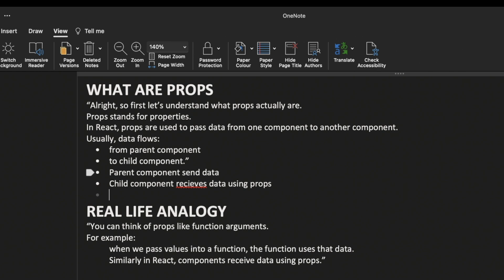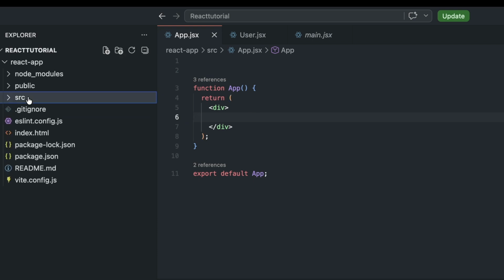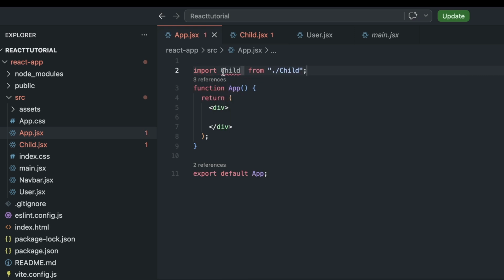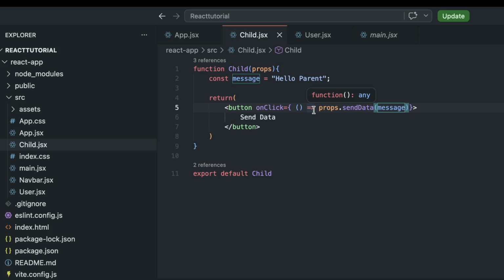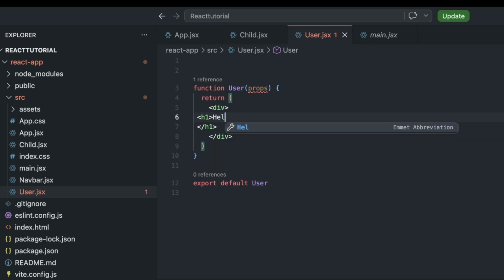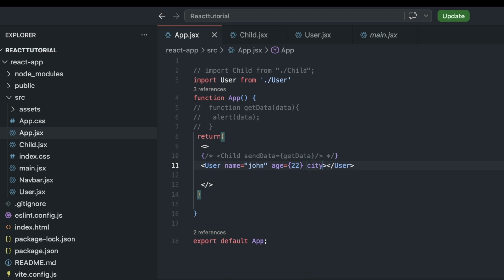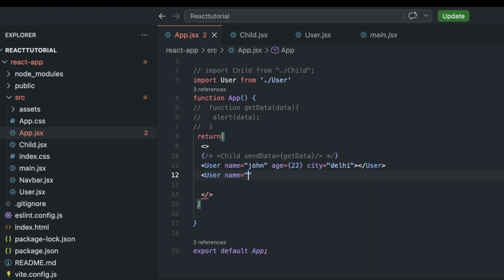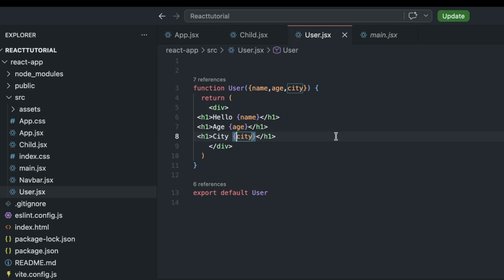Props in React Explained for Beginners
🚀 Want to understand Props in React easily?
In this beginner-friendly React tutorial, we’ll learn what Props are, why they are important, and how data is passed between components in React.

Props are one of the core concepts of React, and every React developer uses them while building real-world applications.

📚 In This Video:
✔️ Why Props are used
✔️ Passing data between components
✔️ Parent and Child components
✔️ Dynamic data using Props
✔️ Multiple Props examples
✔️ Real-world React examples
✔️ Beginner-friendly explanation

💻 Perfect For:
✅ React beginners
✅ Frontend developers
✅ JavaScript learners
✅ MERN stack students
✅ Anyone learning component-based development

🔥 By the end of this video, you’ll clearly understand how Props work in React and how components communicate with each other.